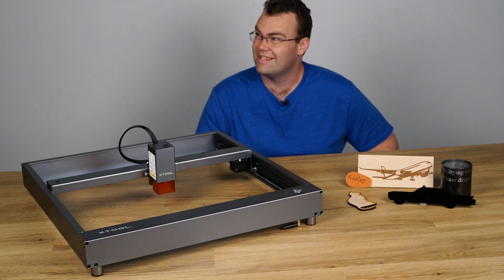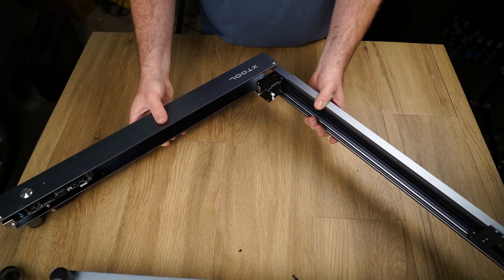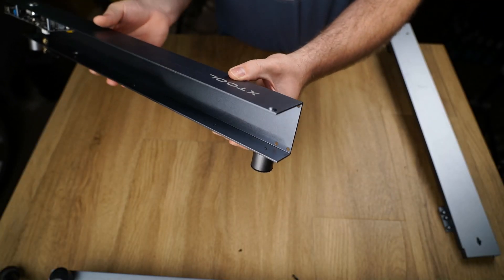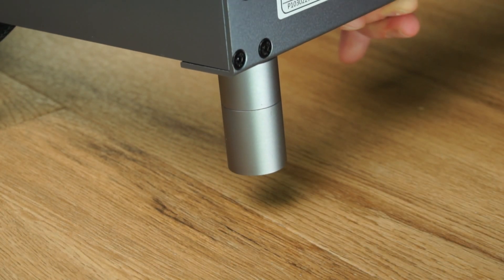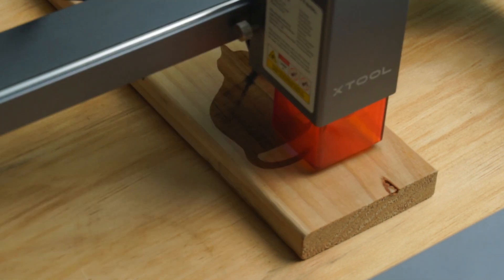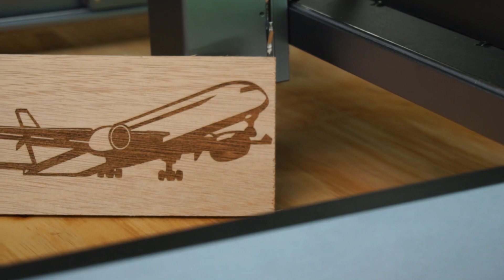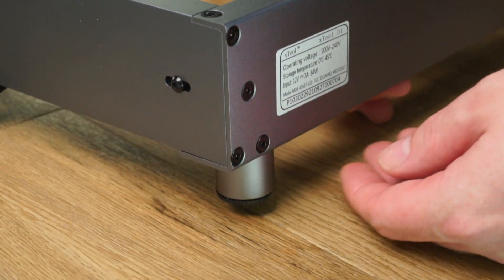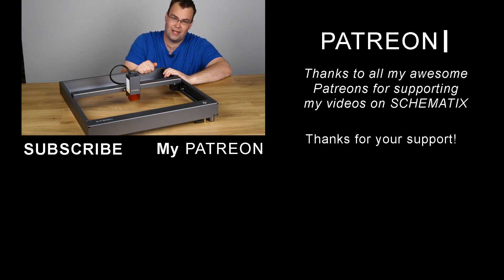xTool Laserbox D1 10watt CNC Laser Review II Simply exquisite!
5Pcs from as little as $2. PCBA from $0（Free Setup, Free Stencil)

0:00 Intro
1:06 Overview
3:02 Ad
3:48 Unboxing
5:35 Assembly
7:36 Rotary roller
9:00 Software
10:45 First engraving
11:28 Cutting Oak plywood
13:15 Max speed engraving
14:06 Cutting plastic
14:33 Engraving leather
14:55 Engraving Stainless Steel
16:44 Rotary engraving alloy tube
17:29 Final thoughts
18:56 D1 on Sale!